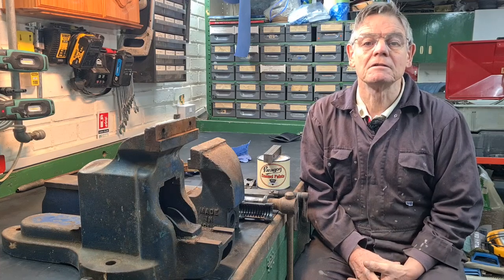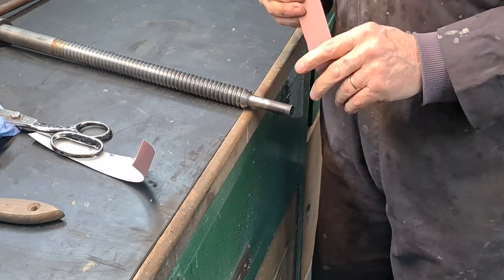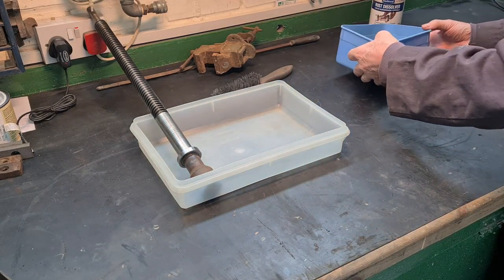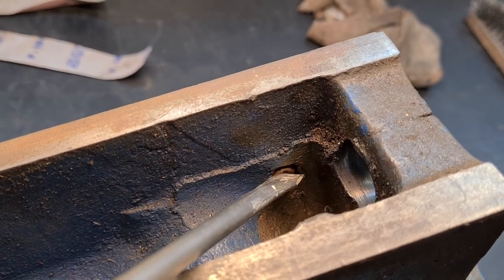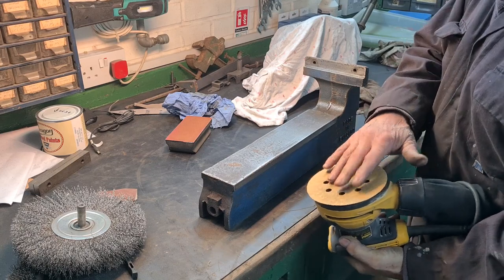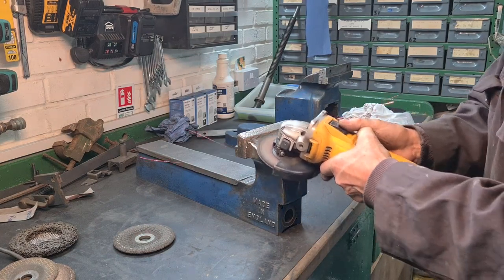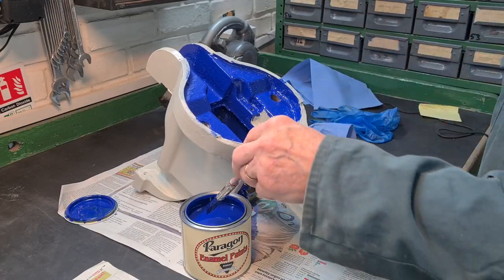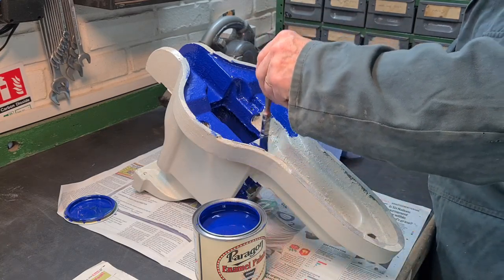Record No 25 Vise Restoration Part 1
This is a video of me restoring my fathers old bench vise.
It's Record No25 and I'm very pleased with the result.